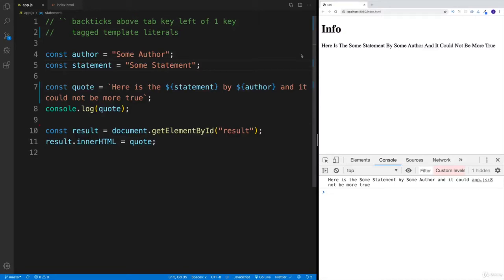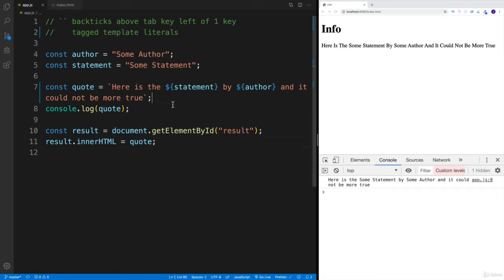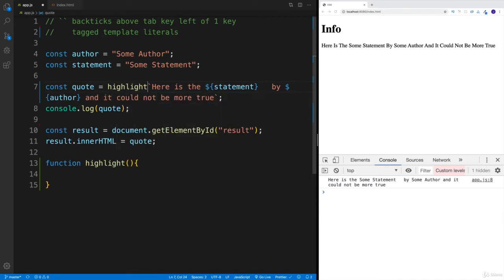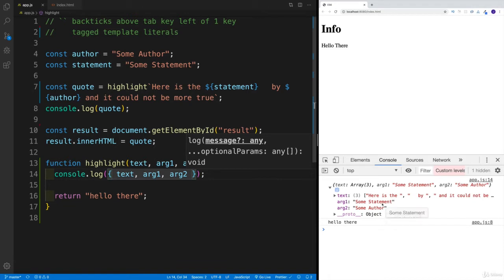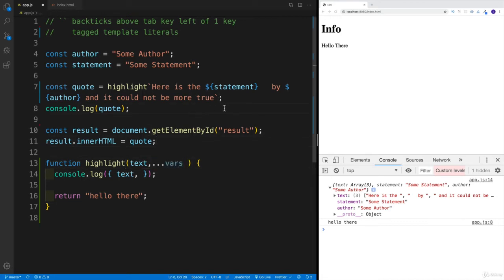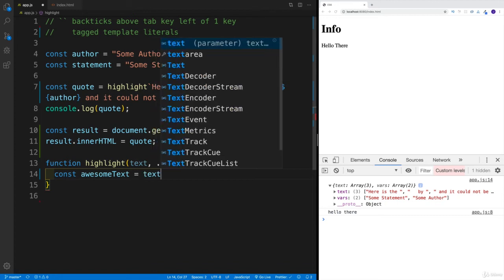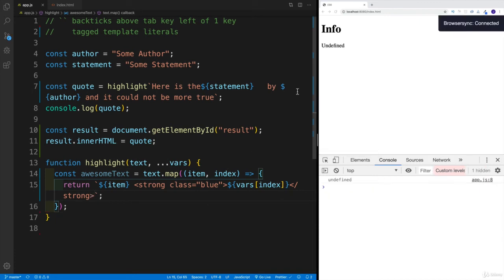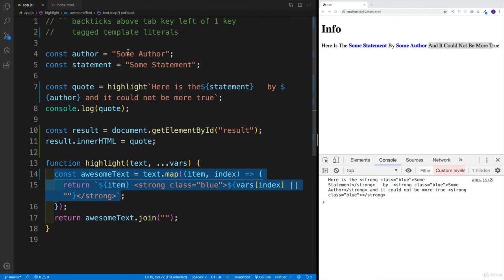5 Tagged Template Literals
Tagged Template Literals